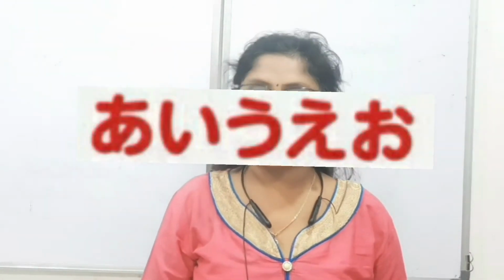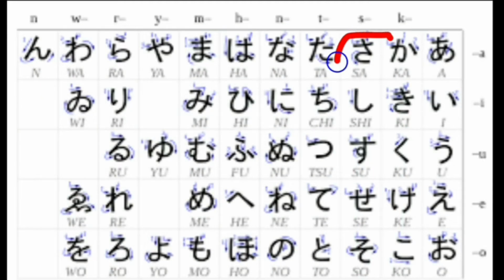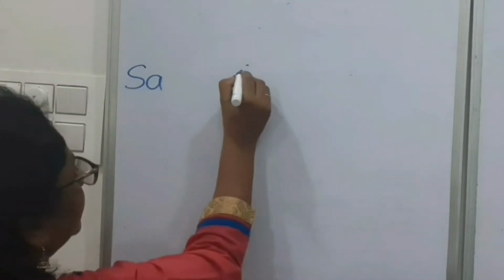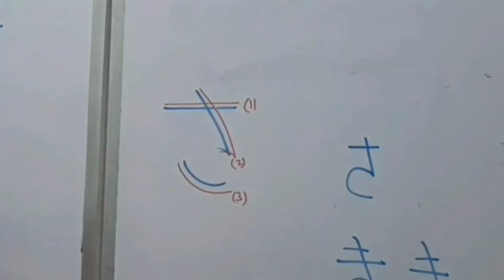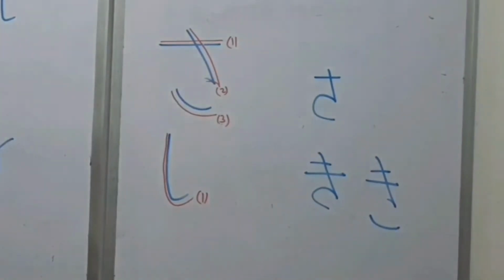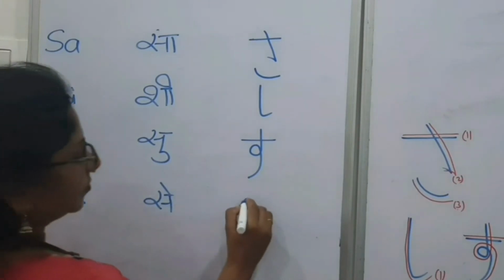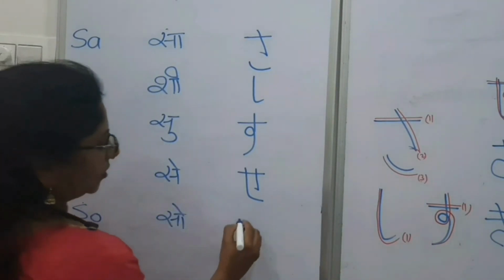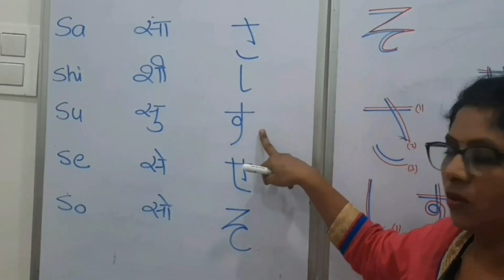Hiragana 'S' column.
japanese for beginners

For best quality laptop in affordable price which I use
The wireless microphone witch I am Using
The tripod unit

Here you can learn Japanese Language Nihongo to understand, speak,read and write.
All three scripts of Japanese language.Their pronunciations, stroke order of writing.

Hiragana and katakana are both kana systems. With one or two minor exceptions, each syllable in the Japanese language (strictly, each mora) is represented by one character (or one digraph) in each system. This may be either a vowel such as "a" (hiragana あ); a consonant followed by a vowel such as "ka" (か); or "n" (ん), a nasal sonorant which, depending on the context, sounds either like English m, n or ng ([ŋ]) when syllable-final or like the nasal vowels of French, Portuguese or Polish. Because the characters of the kana do not represent single consonants (except in the case of ん "n"), the kana are referred to as syllabic symbols and not alphabetic letters.[3]
Hiragana is used to write okurigana (kana suffixes following a kanji root, for example to inflect verbs and adjectives), various grammatical and function words including particles, as well as miscellaneous other native words for which there are no kanji or whose kanji form is obscure or too formal for the writing purpose.[4] Words that do have common kanji renditions may also sometimes be written instead in hiragana, according to an individual author's preference, for example to impart an informal feel. Hiragana is also used to write furigana, a reading aid that shows the pronunciation of kanji characters.